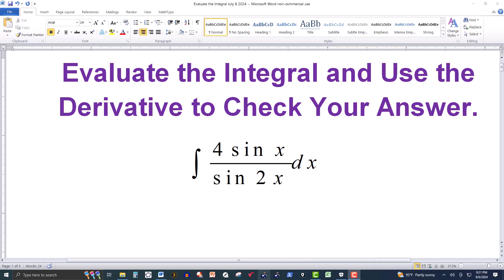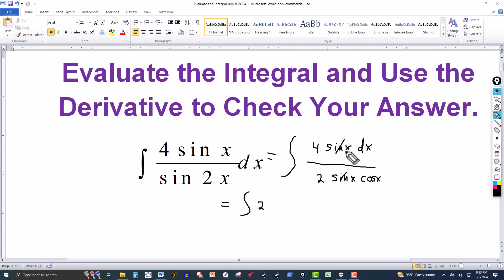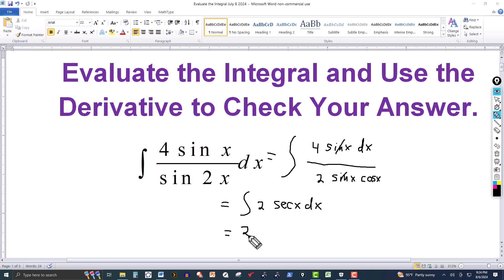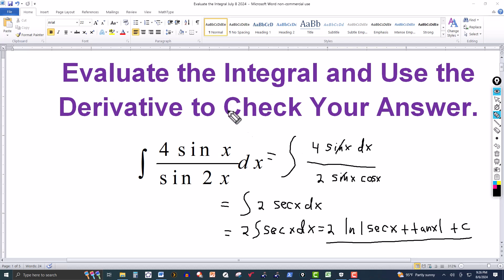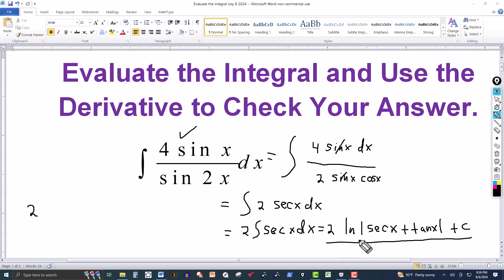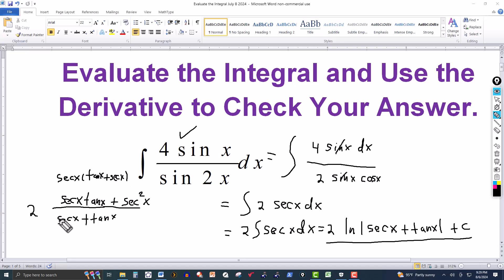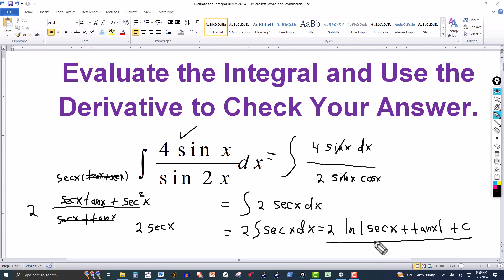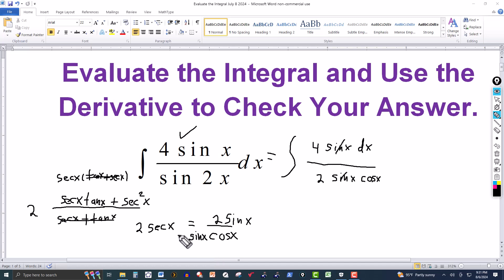Evaluate the Integral and Use the Derivative to Check Your Answer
In this video, we evaluate a trig integral and we check the answer by computing the derivative of the result.